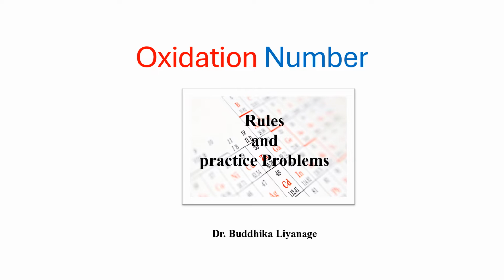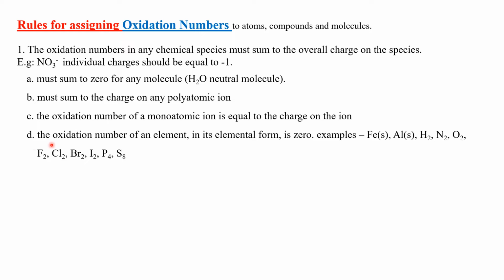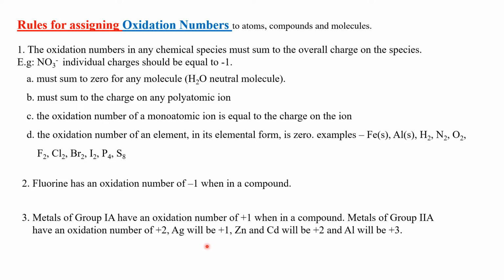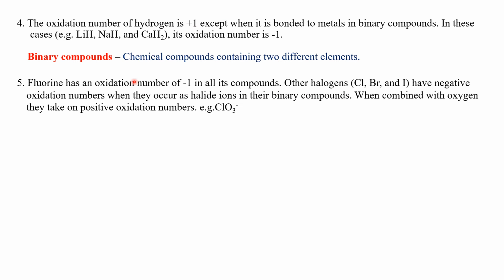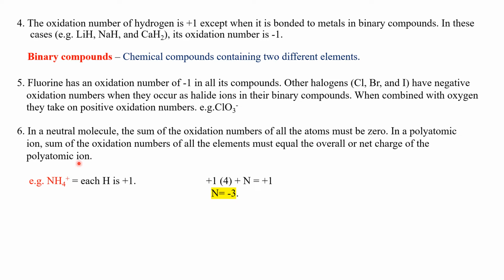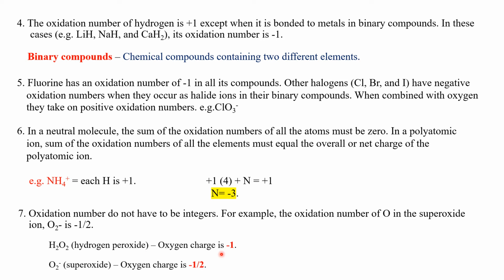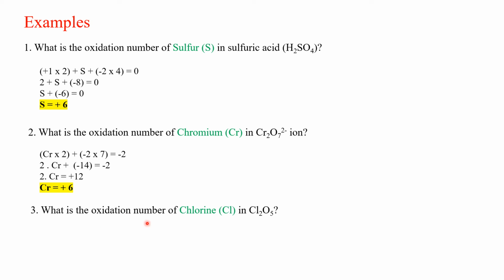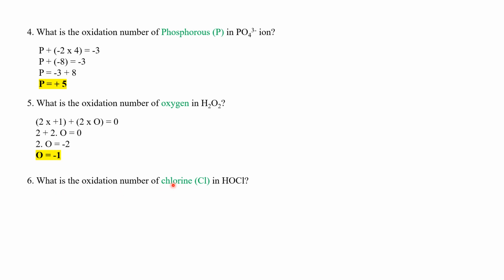Oxidation Number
This video explains the rules that determine the oxidation numbers of certain atoms in neutral and polyatomic ions.